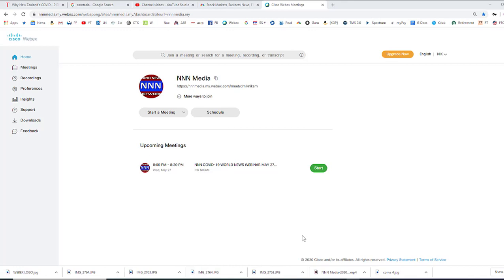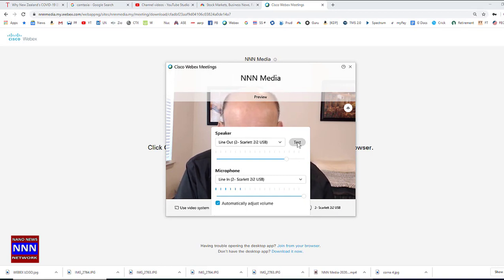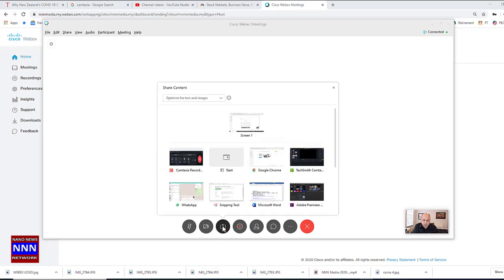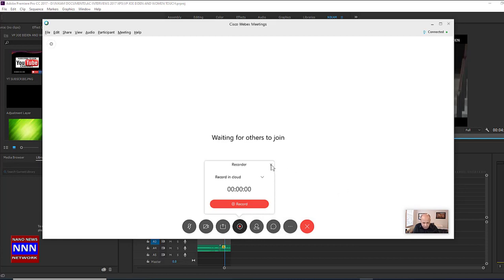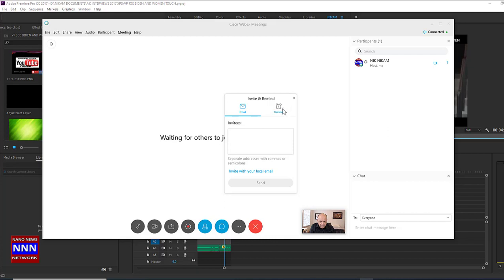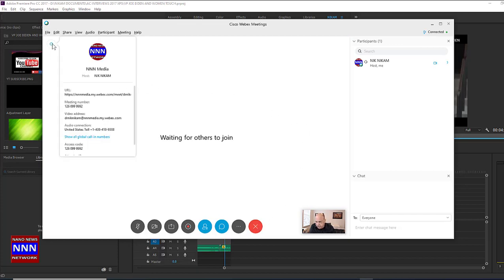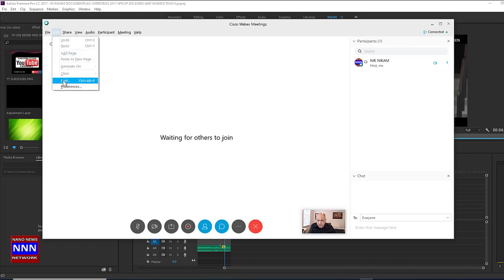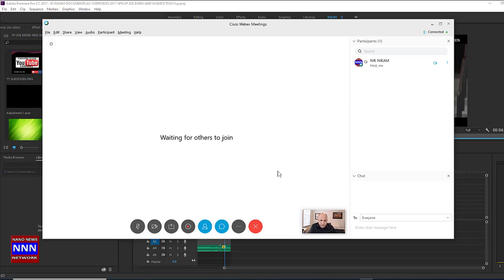HOW TO START A WEBEX MEETING - TIPS AND TRICKS NIK NIKAM